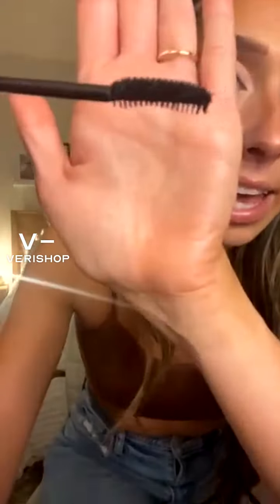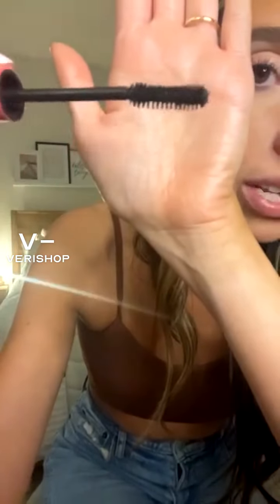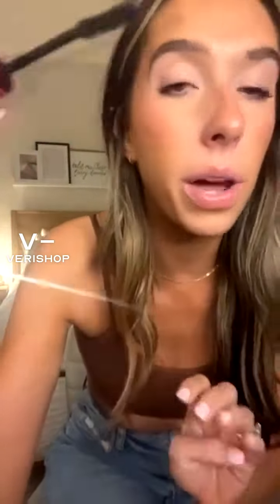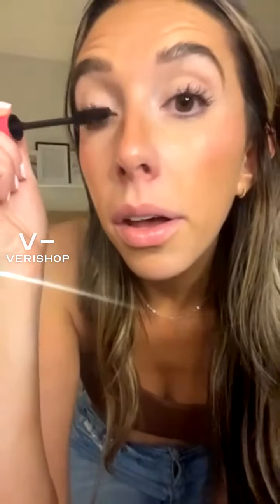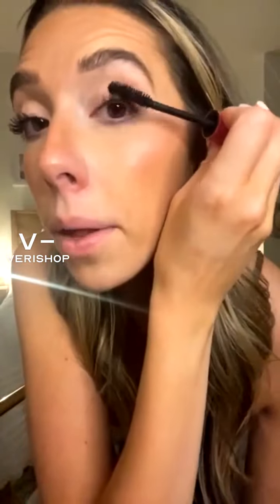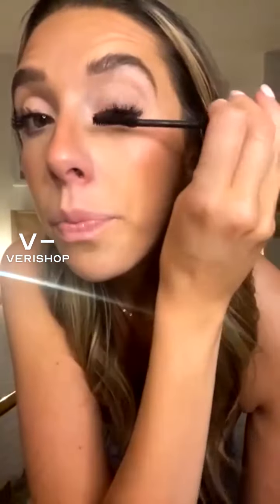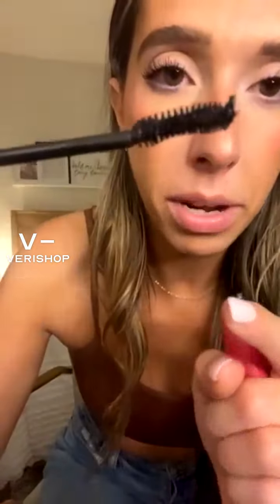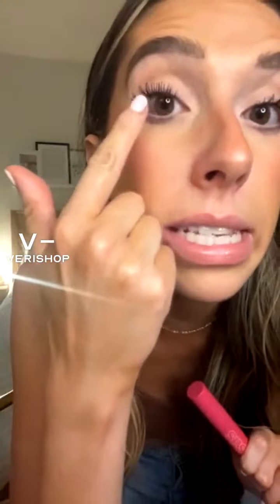Kosas The Big Clean Volumizing + Lash Care Mascara Review